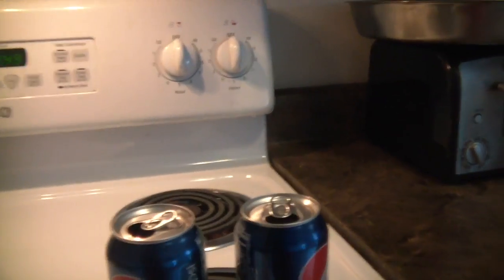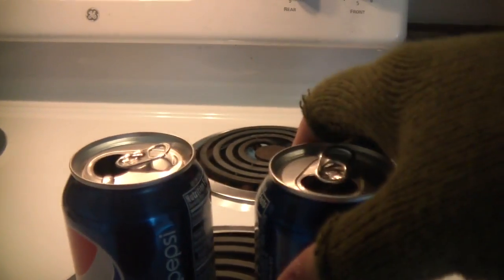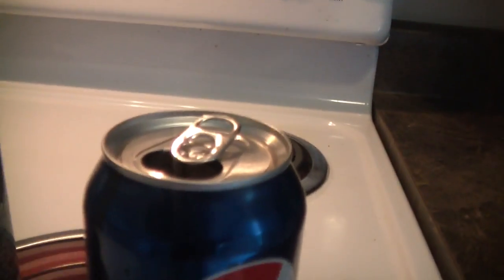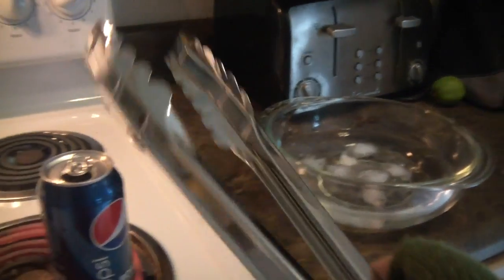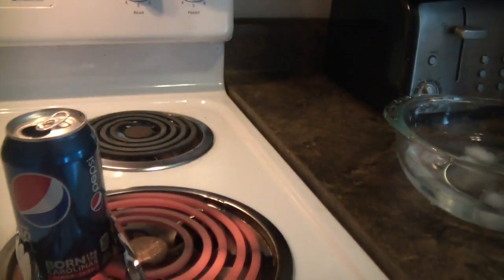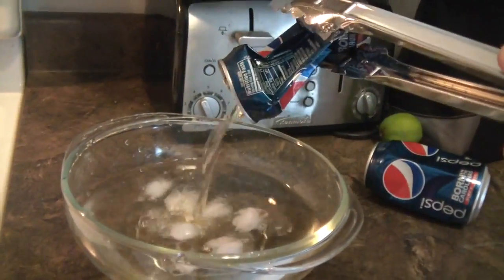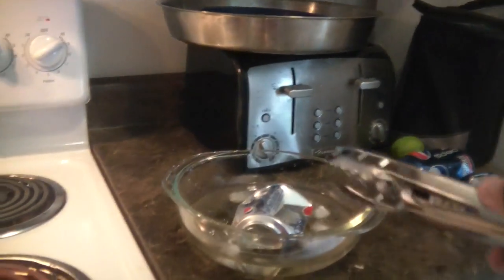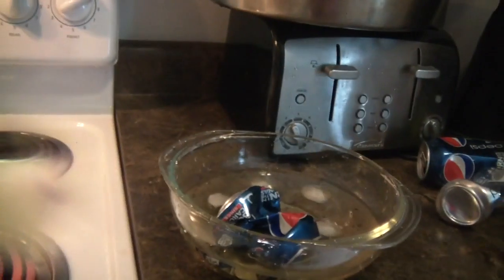How To Crush A Can The Russian Way!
can implosion experiment

How to make can implode